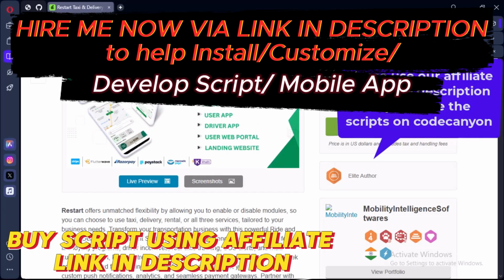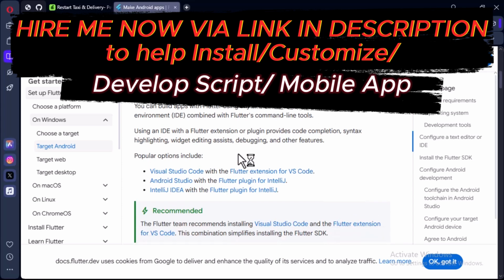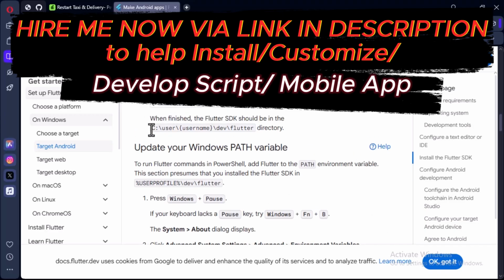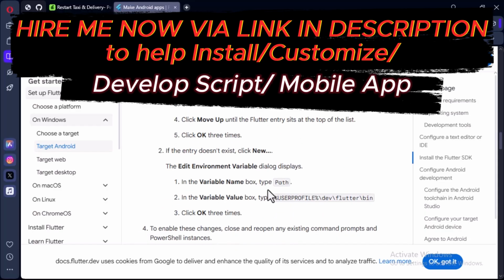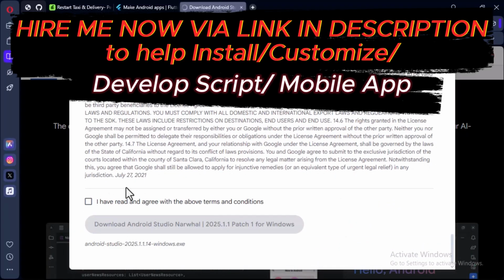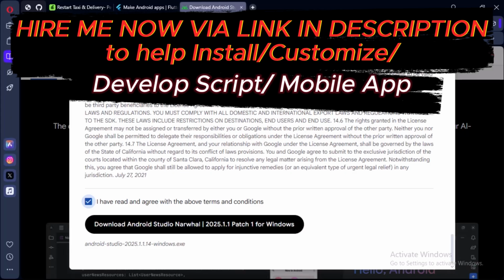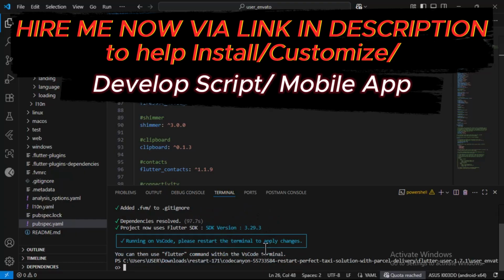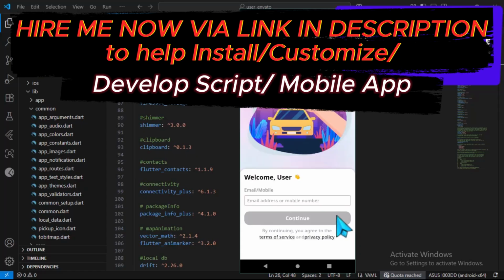Ready Taxi & Parcel Delivery Script Restart Gives the Complete Solution Watch the Demo Now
For More Instruction About Script & How To Download Script File:
Do you want one script that launches both taxi bookings and parcel delivery without coding headaches This video answers every question about Restart Taxi and Delivery the complete taxi solution with parcel delivery support We walk through install steps live demo driver rider courier flow payment setup and scaling tips If you need a fast ride hailing and parcel delivery app Restart taxi and delivery script is the shortcut Watch till the end and grab all resources

🟢 Why Restart taxi and delivery script beats separate taxi app and parcel app
🟢 Full install guide on shared hosting and cPanel
🟢 Admin panel overview fare zones commission settings
🟢 Driver courier onboarding and real time tracking
🟢 Customer booking flow ride hailing and parcel delivery
🟢 Marketing tips to attract riders couriers and merchants
🟢 Q and A on pricing scaling payment gateways

Restart taxi and delivery script keywords are used throughout this description to help you rank for taxi script parcel delivery script ride hailing app ready made taxi app and more Grab the script and start earning today